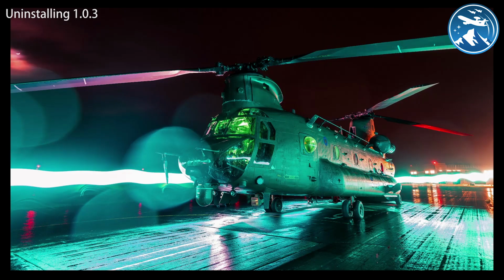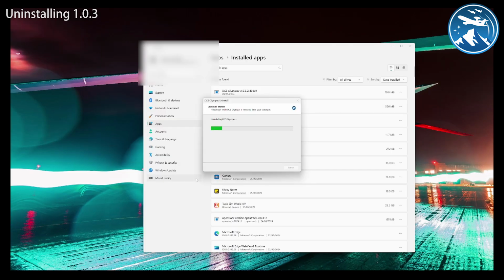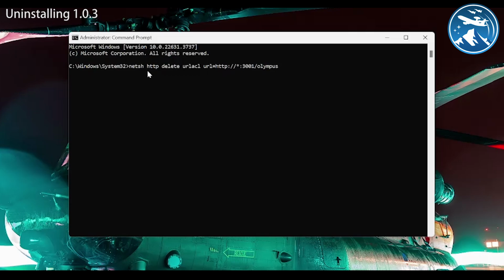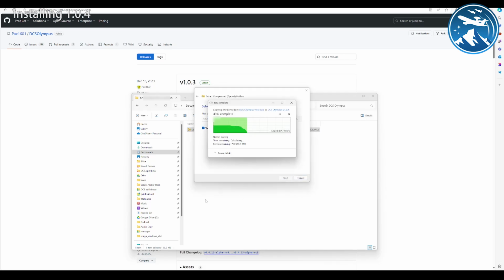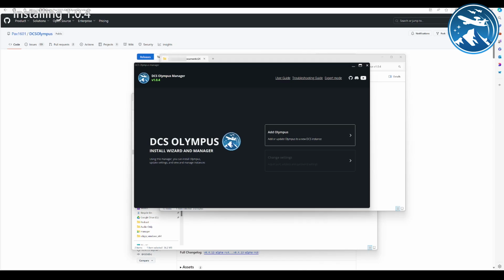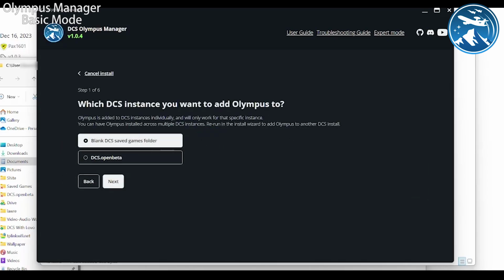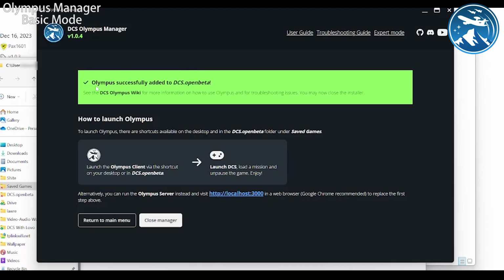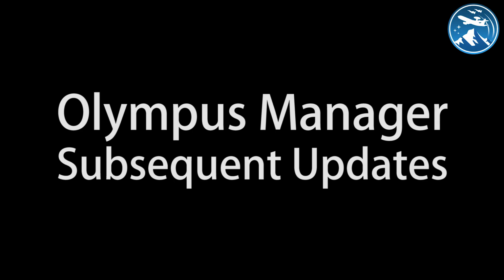DCS Olympus - Installation Guide (NEW 1.0.4 Out Now!)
Version 1.0.4 of Olympus is OUT NOW!

New features include:
- Imported DCS Maps
- Camera function (to help see what you're doing in-game)
- New and improved installation manager
- Bug fixes and more!

Timestamps:
0:00 Intro and new features
0:53 Uninstalling 1.0.3
4:15 Installing 1.0.4
7:18 New Olympus Manager - Basic Mode
10:22 New Olympus Manager - Expert Mode
10:38 New Olympus Manager - Future Updates

(With 3001 replaced with whatever port you used)

Welcome to the installation guide for the latest build of DCS Olympus.
Olympus is a free community addon to Digital Combat Simulator to allow players to control the game in real time.

Updating requires uninstalling prior versions first and is shown in the video.